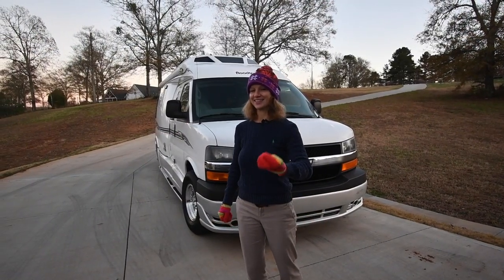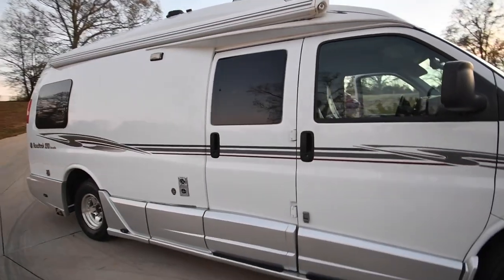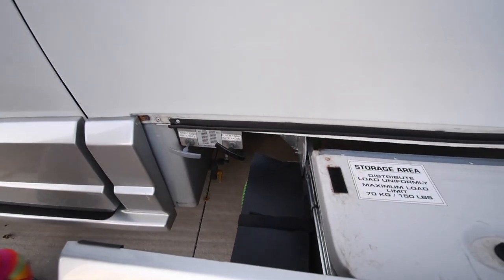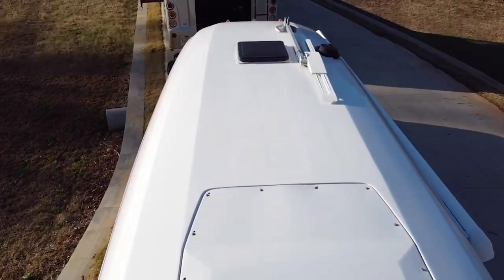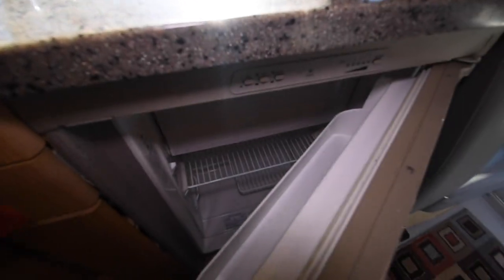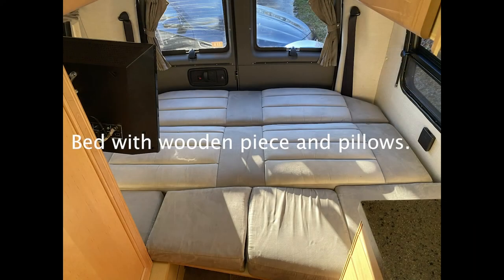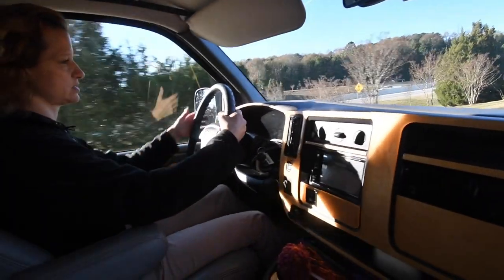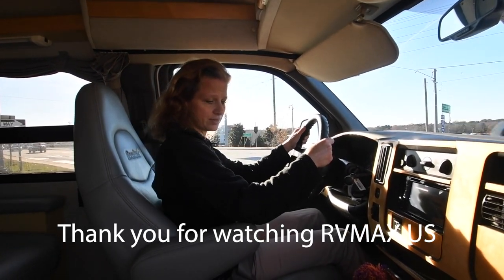2007 Roadtrek 210 Versatile VAN RV SOLD!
2007 Roadtrek Versatile 210